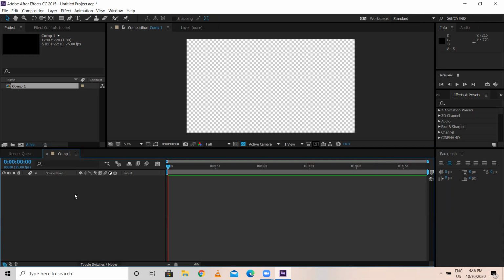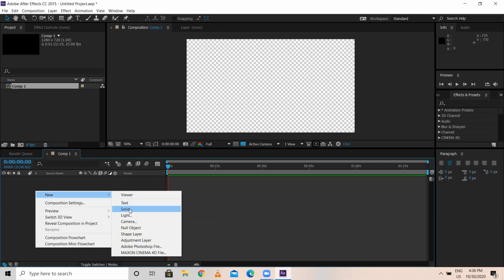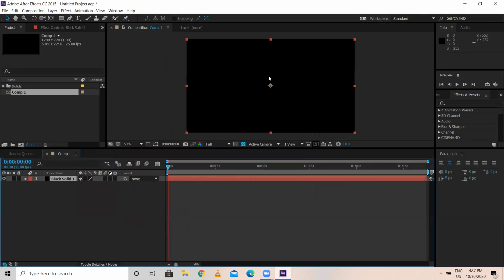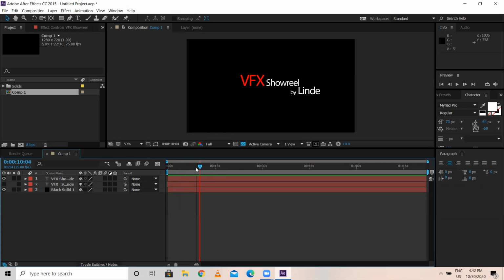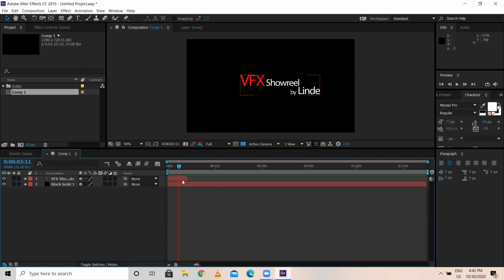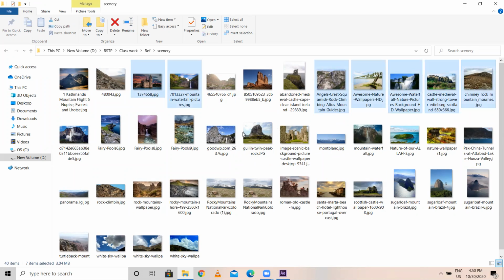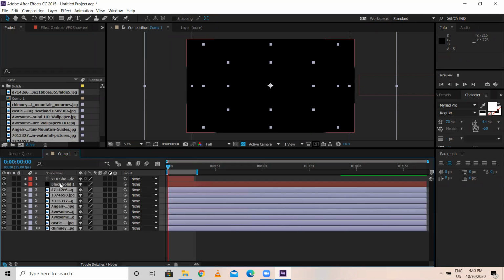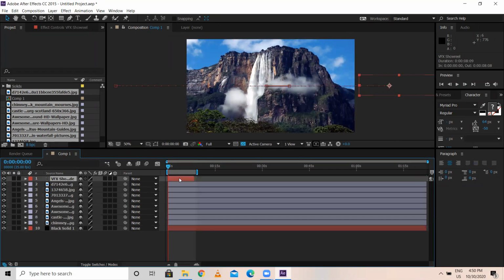Aftereffects_Text Animation